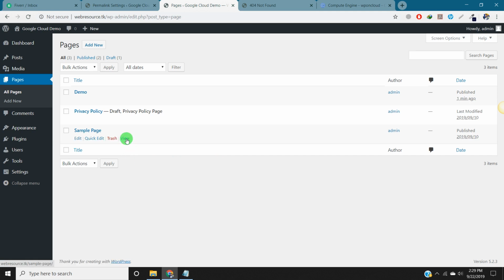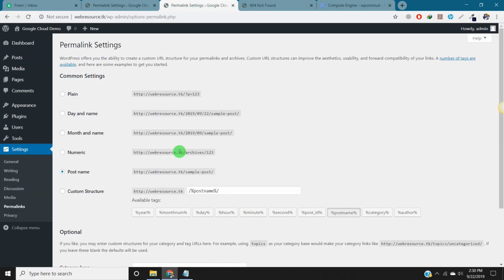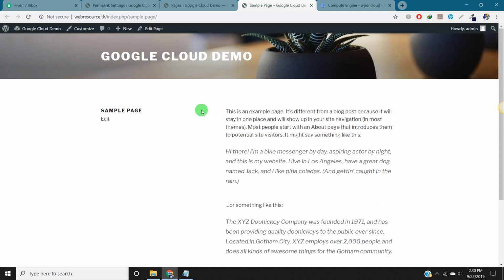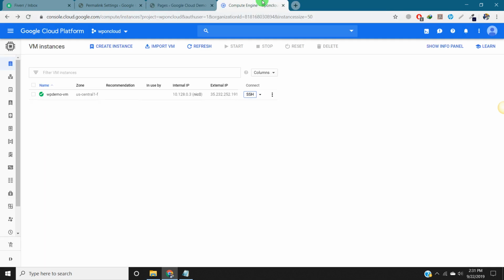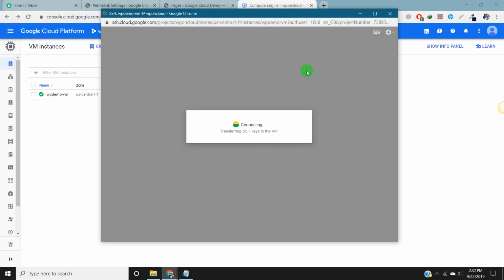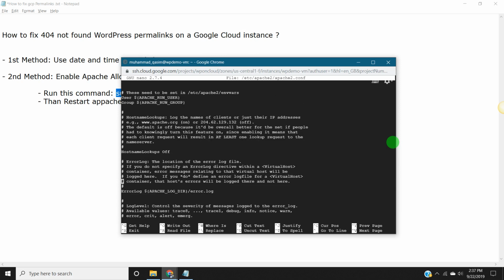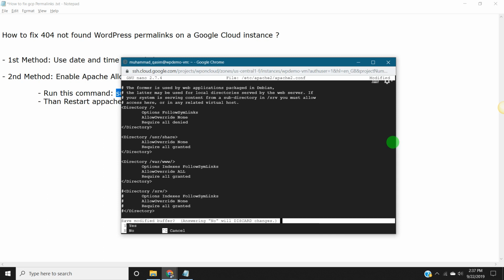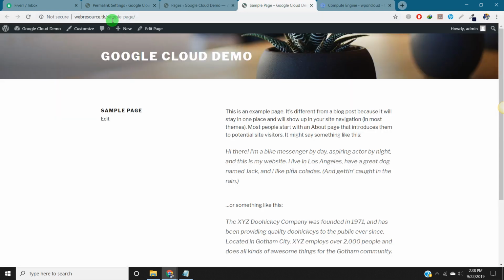How to fix wordpress 404 Error on a Google Cloud instance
How to fix 404 not found WordPress permalinks on a Google Cloud instance ?

- 1st Method: Use day and name permalink setting.

- 2nd Method: Enable Apache AllowOverride using SSH

 - Run this command: sudo nano /etc/apache2/apache2.conf
 - Than Restart appache run 2nd command: sudo service apache2 restart

About This Channel:
Muhammad  Qasim here, I've created this channel to help people to learn how to create, customize and migrate websites and quickly learn many Basic to Advance functionalities through my tutorials.